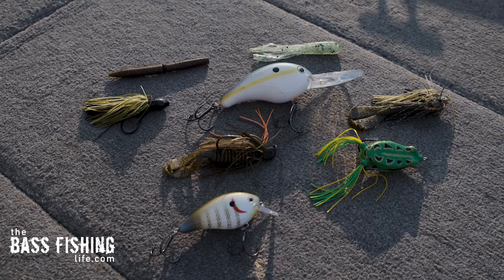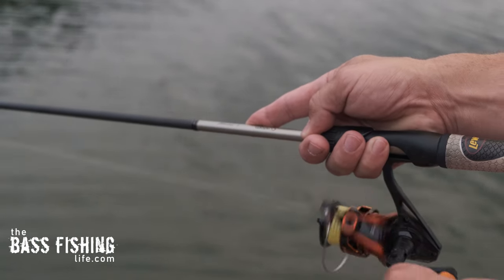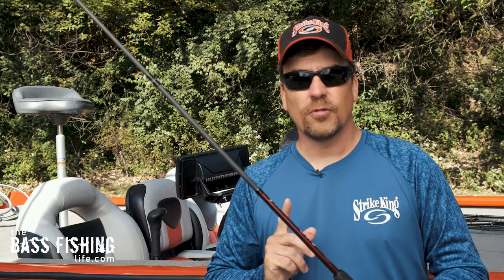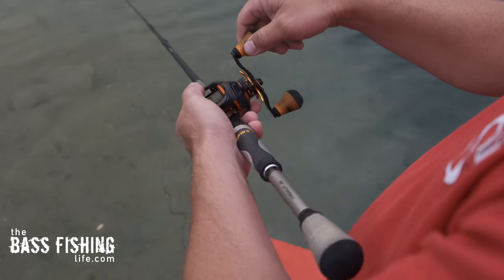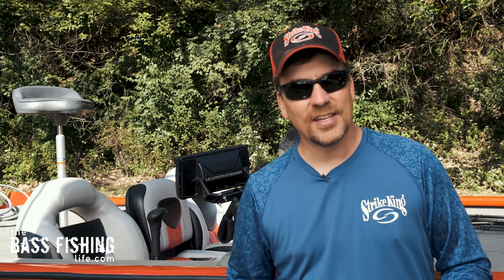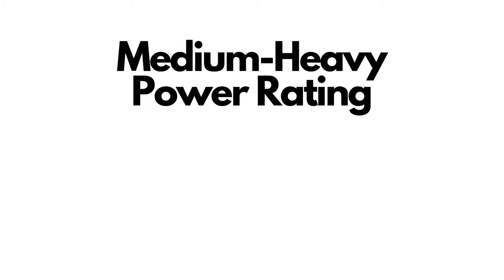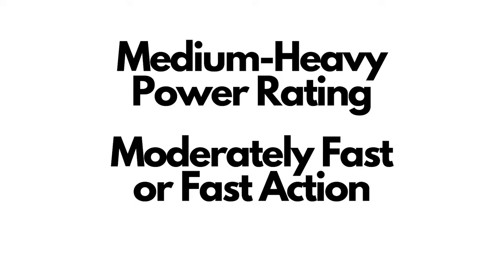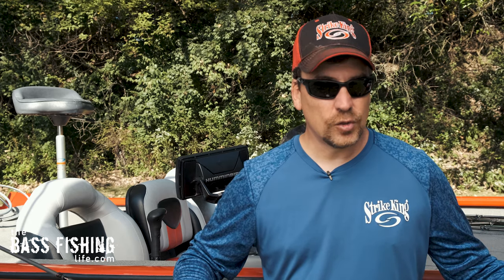New Bass Anglers - This One Rod Will Get You Started - Most Versatile Power Rating and Action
#27 of 30 Videos in 30 Days Challenge: This might be the question I am asked more than any other. For new bass anglers, the choices out there are overwhelming. This one rod will cover a wide range of lures and presentations for those just getting into the sport.